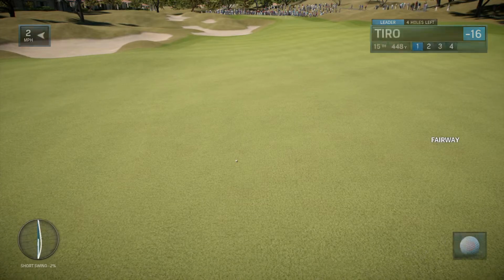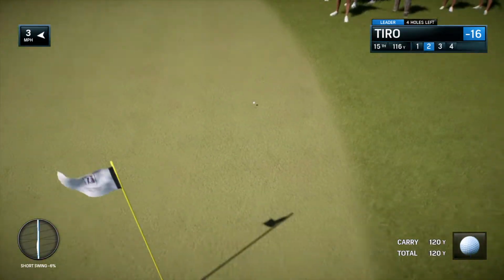EA SPORTS™ Rory McIlroy PGA TOUR®_20221101094238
2 Championship wins